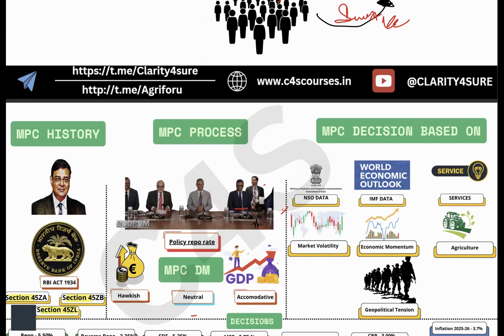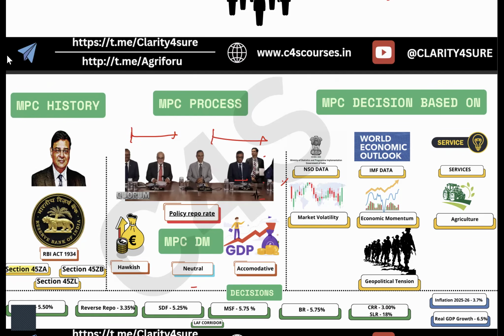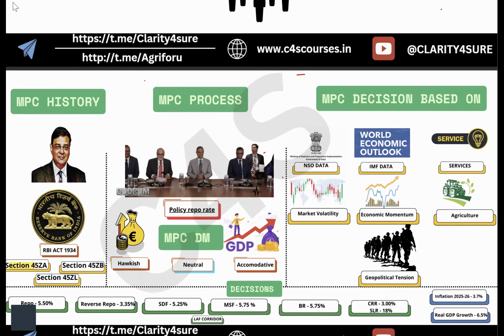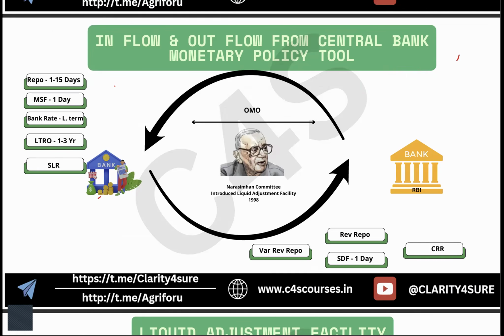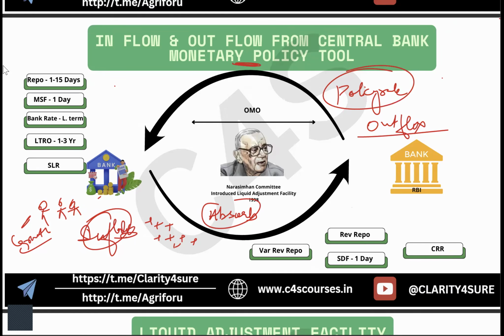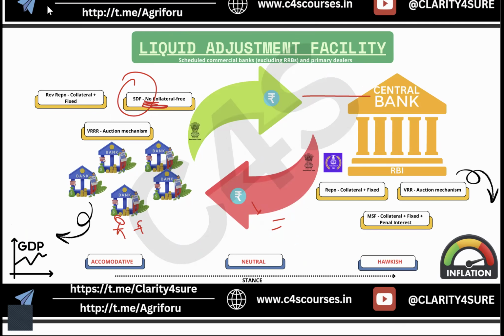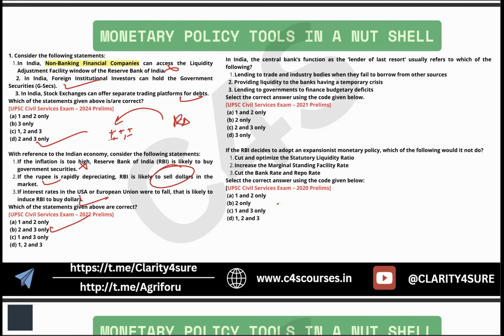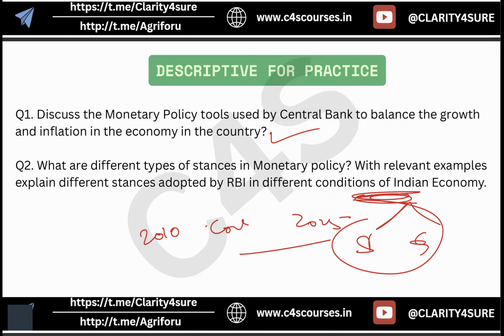“RBI MPC Unpacked: Key Theory Meets Today’s Macro Trends”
📝 Description:
Unlock the full picture of the RBI’s recent policy moves and how they tie into the Monetary Policy Committee (MPC)—its role, its structure, and how its decisions shape the Indian economy. This video is your go-to guide for UPSC aspirants covering both conceptual clarity and exam-smart insights.
🎯 What You'll Learn:
Latest RBI Announcements
50 bps repo rate cut to 5.50%, marking the third cut in 2025 — and the sharpest since March 2020
Cash Reserve Ratio (CRR) lowered by 100 bps to 3% — significant liquidity boost
Shift in policy stance from “accommodative” to “neutral”, signaling data-
MPC Framework Explained
Formation, composition (6 members: 3 RBI + 3 government-appointed) and voting process
Conceptual clarity: roles of repo, reverse repo, MSF, bank rate, CRR, SLR with practical examples
**Current & Historical Policy Rates**
Snapshot of key rates pre- and post-policy (repo, reverse repo, MSF, bank rate, CRR, SLR).
Understand the economic impact: wider banking liquidity, EMIs, inflation control, investment stimulus

UPSC Previous Year Questions (PYQs): Prelims & Mains
✅ Prelims: “Which committee decides repo rate?”, SLR/CRR impacts, RBI’s functions
✅ Mains: Critique “Effectiveness of monetary policy in controlling inflation” .
Answering Strategy for UPSC:
• How to correlate RBI’s current stance with policy theory
• Integrating data, judgment, and past PYQs for Prelims & Mains framing.
✅ Who Should Watch:
UPSC, RBI Grade B, NABARD, SEBI ETC aspirants aiming to master GS Paper III – Economy & Banking
Economics enthusiasts wanting to decode real-world policy
Competitive exam aspirants covering RBI, inflation, growth dynamics
🔥 Why This Video Stands Out:
Holistic: Theory + Current Affairs + Exam Relevance
Concise yet comprehensive: Perfect for serious aspirants
Exam-smart: Strategically integrates PYQs with real-time RBI action
👍 Don’t forget to: